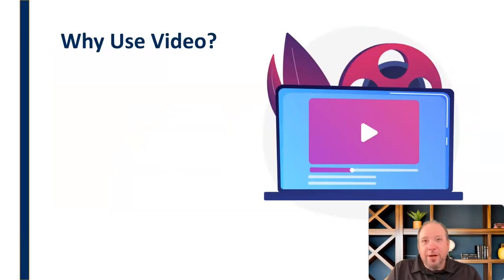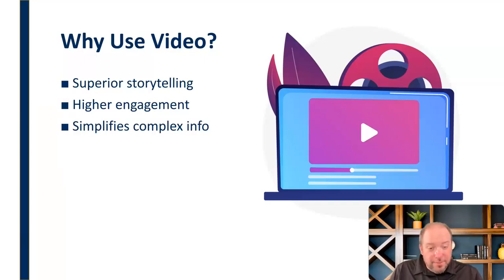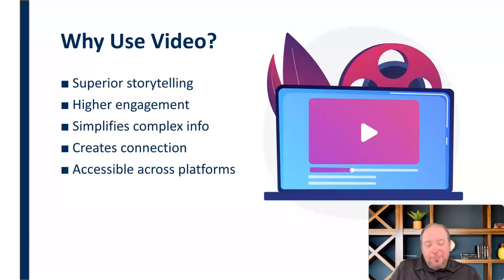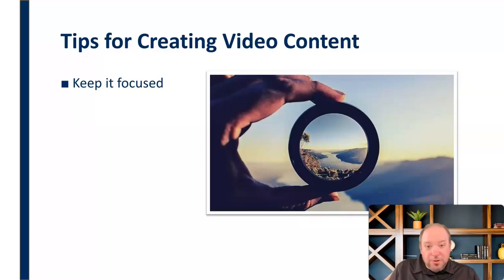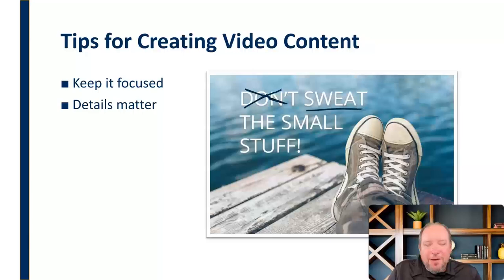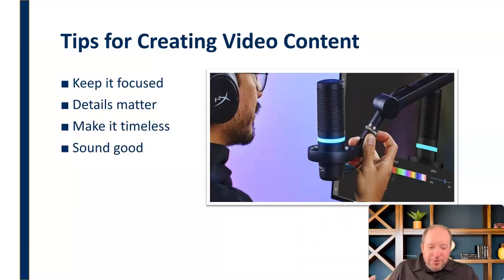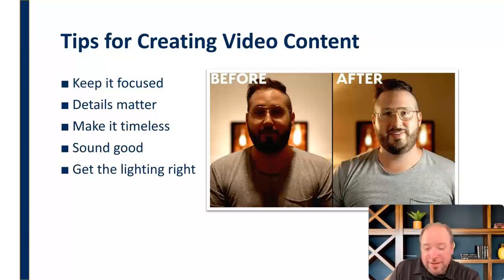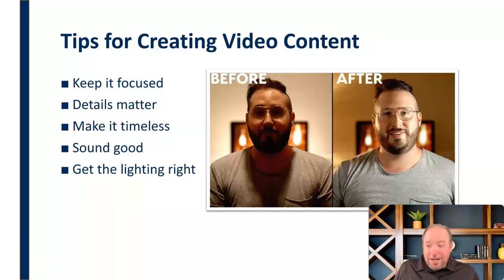Using Video in Public Relations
Mini-lecture discussing potential uses of video in public relations and tips for creating effective content.